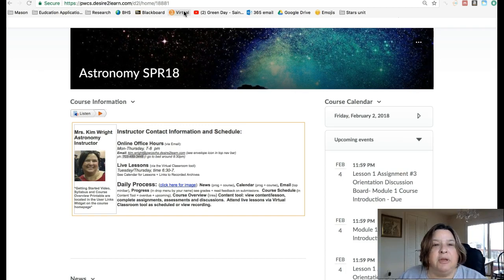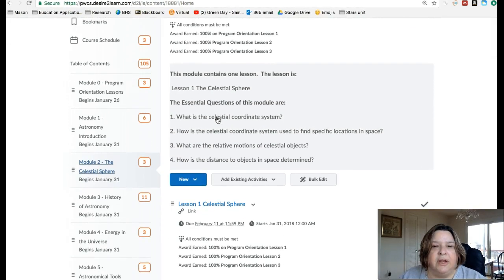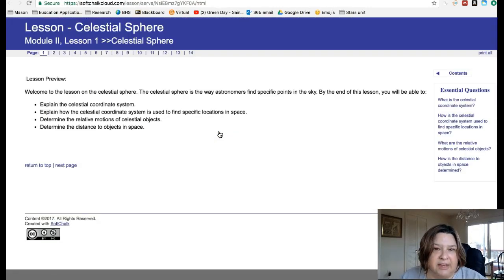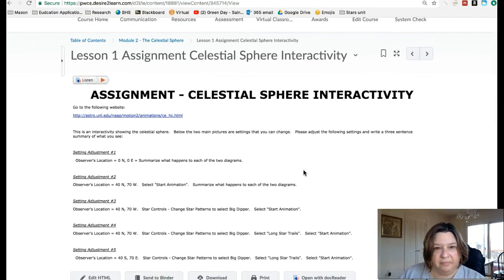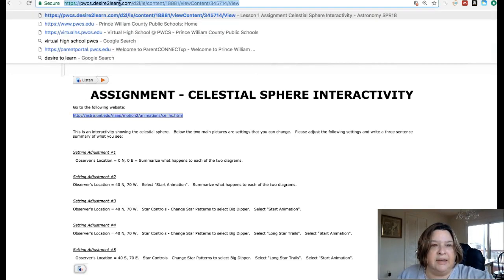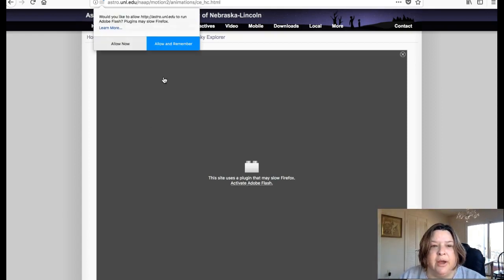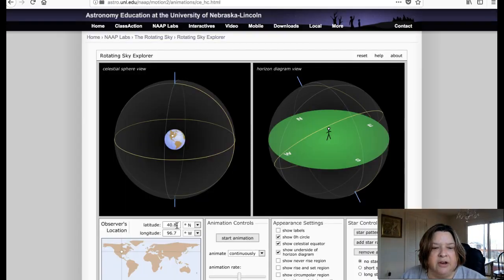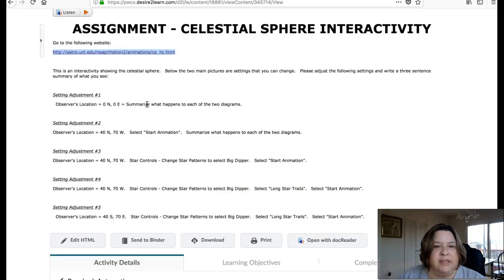Intro to Celestial Sphere